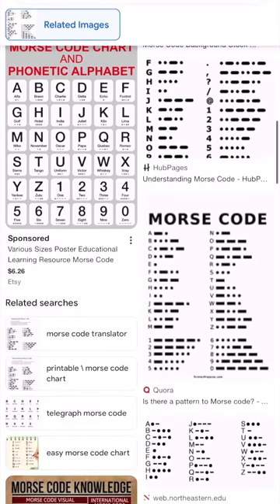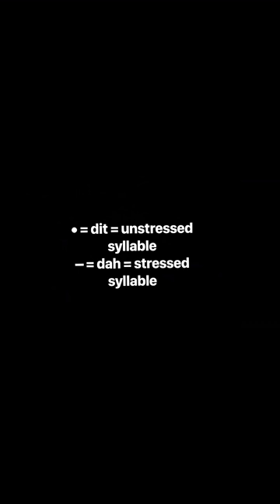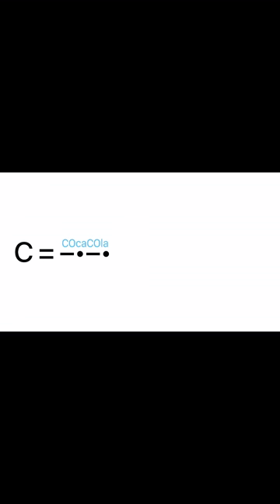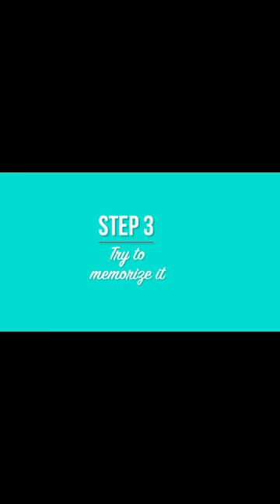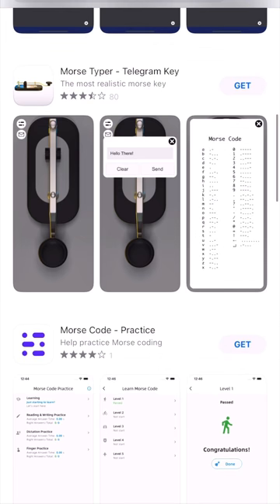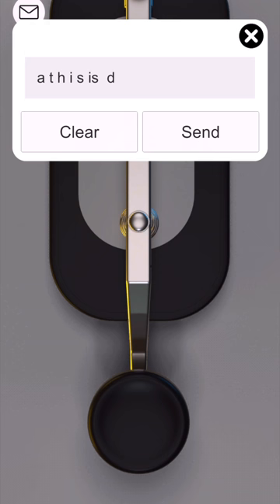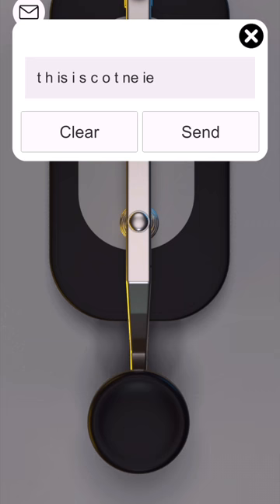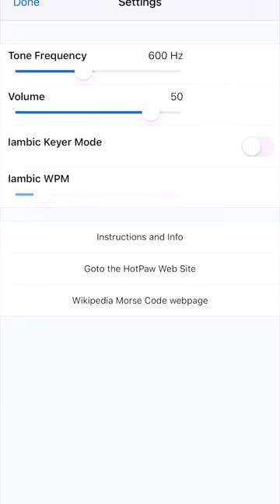HOW I LEARNED MORSE CODE and how you can learn too! ••••/••/•–•–•–